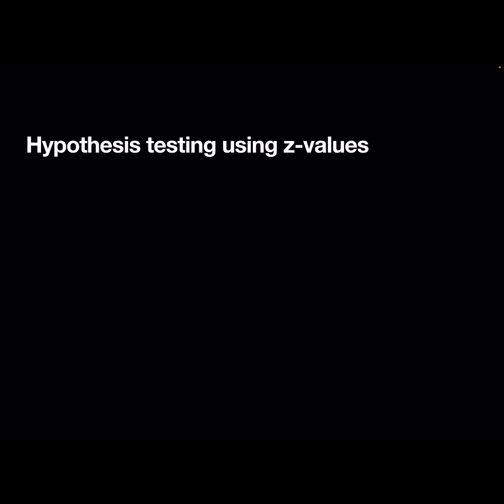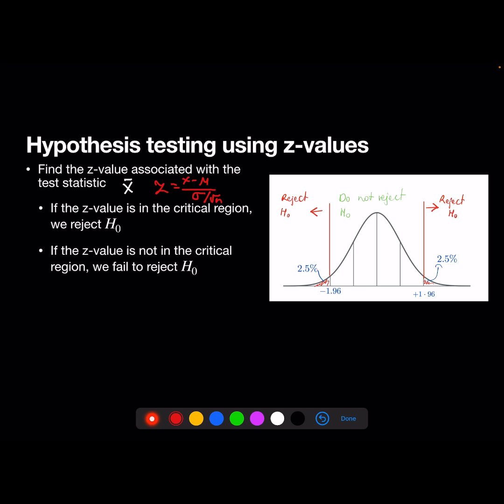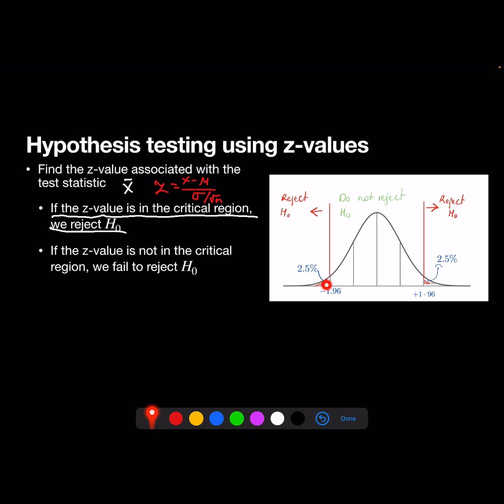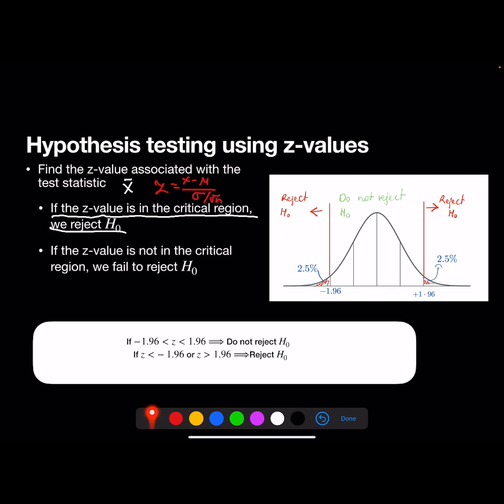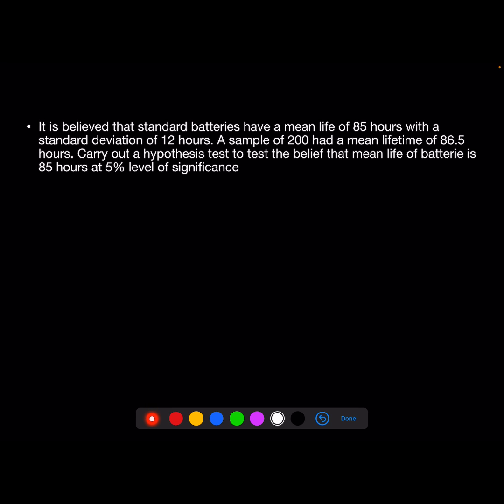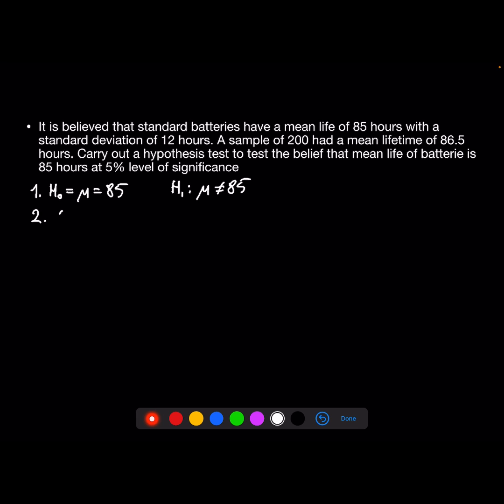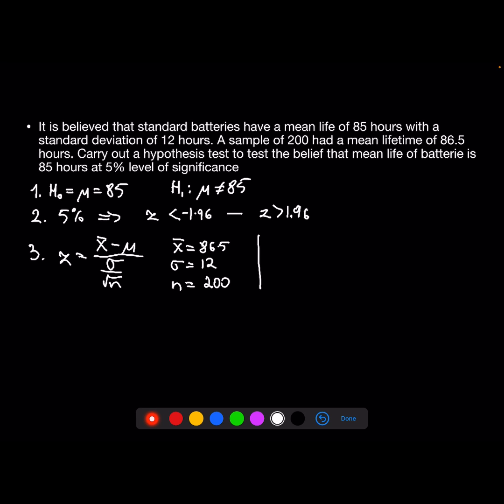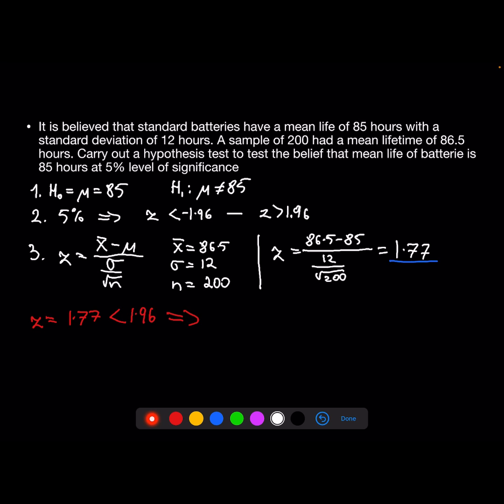Hypothesis testing using z-values